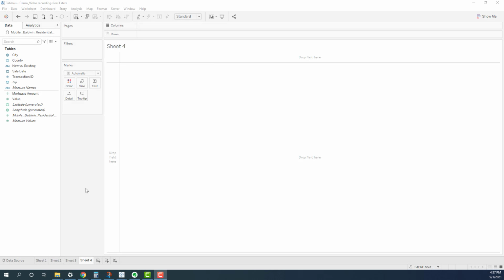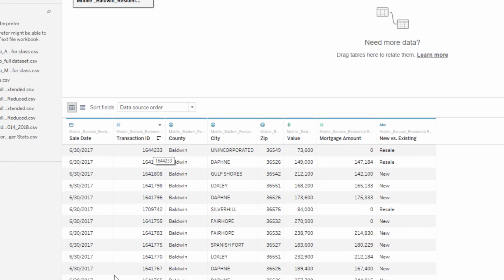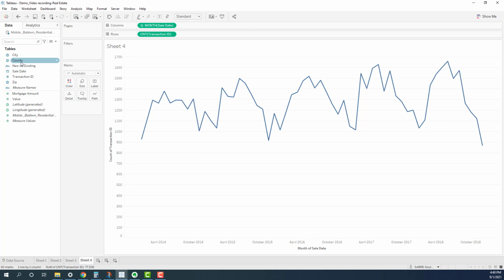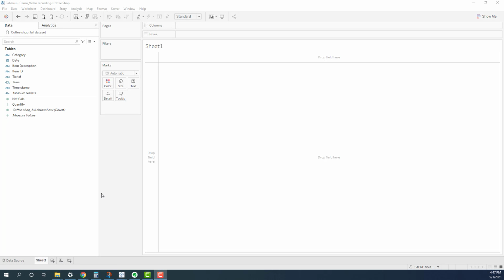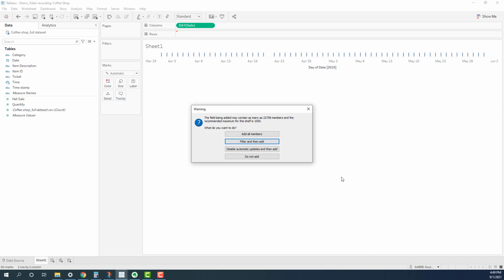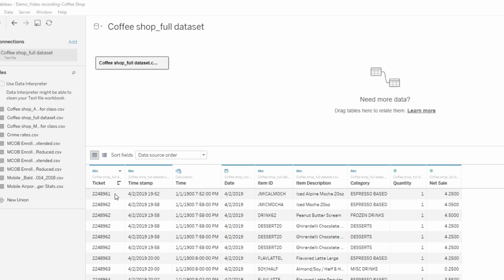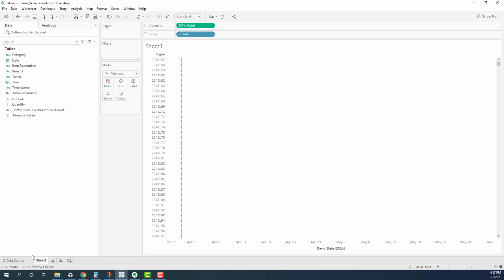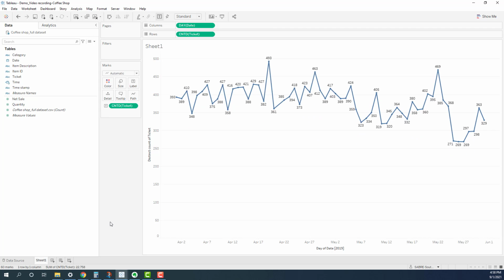Tableau Terminology Aggregations CNT, CNTD